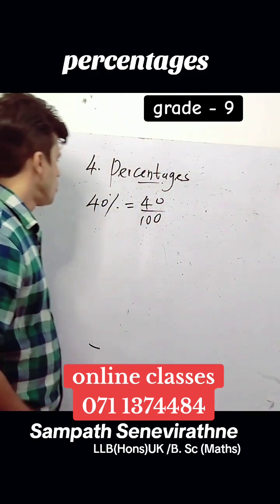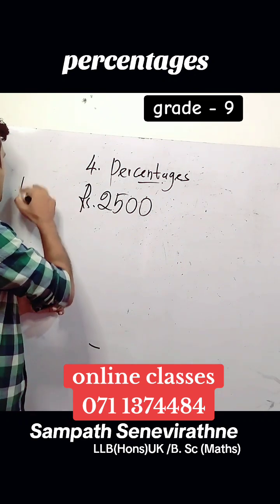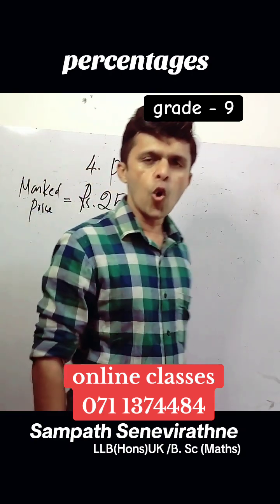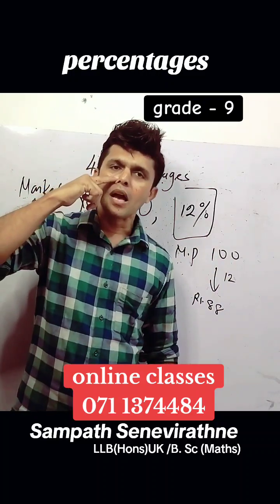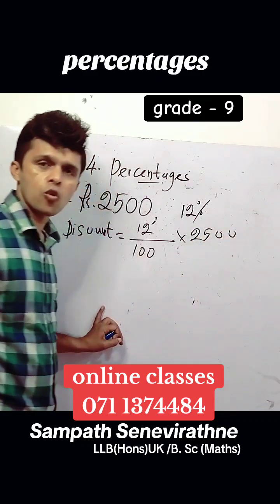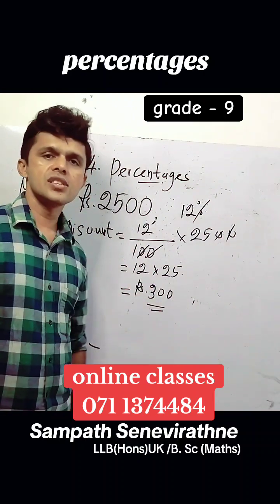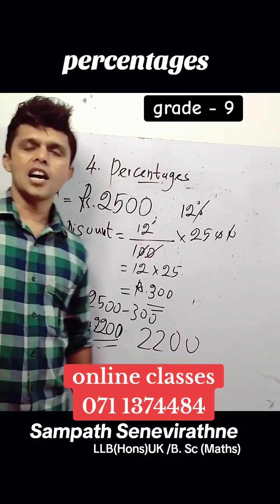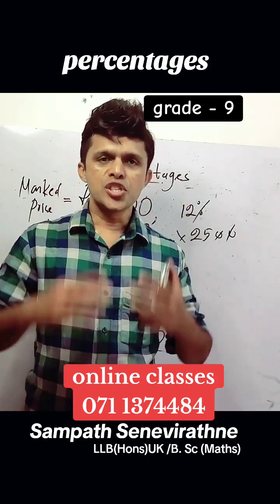Grade 9-Percentages-English Medium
Percentages grade 9 Maths